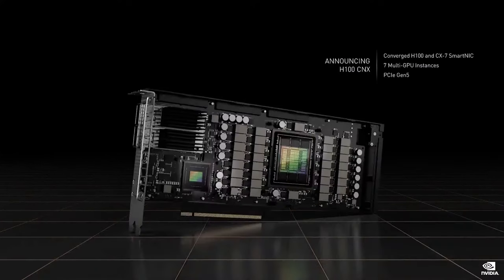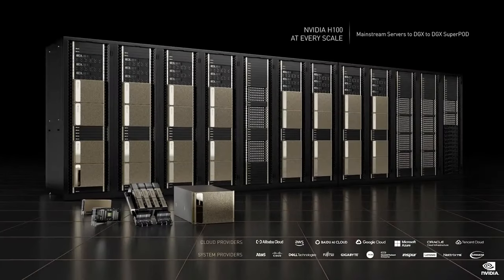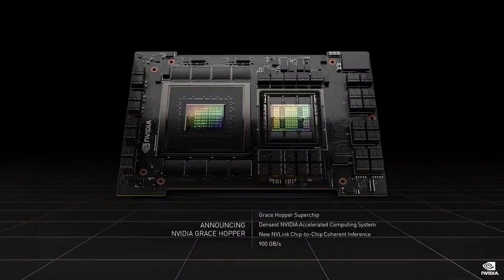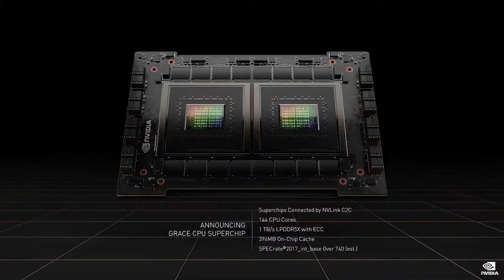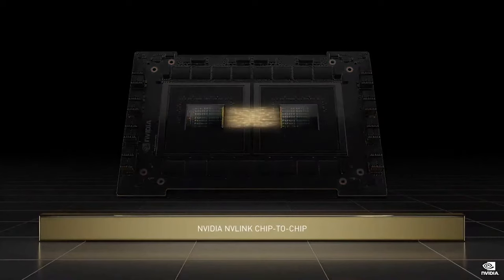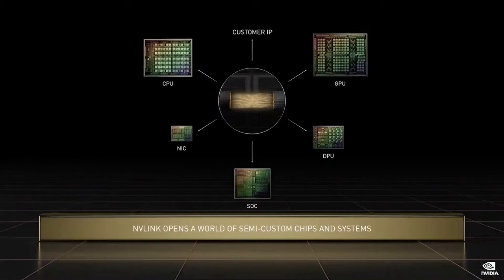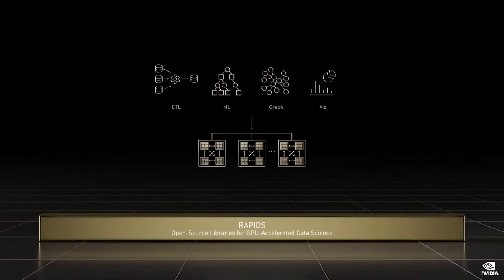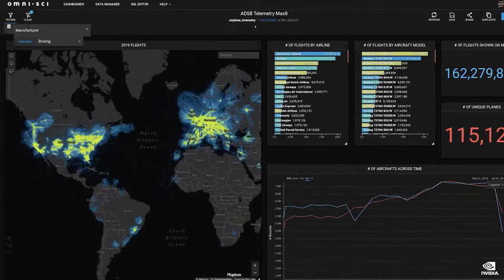Watch Nvidia Reveal Grace CPU Superchip for the Data Center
At Nvidia's spring GTC 2022, the company's CEO, Jensen Huang, debuts a new superchip for the data center.